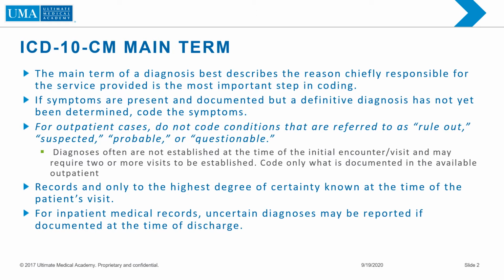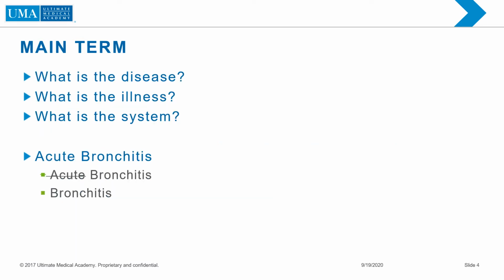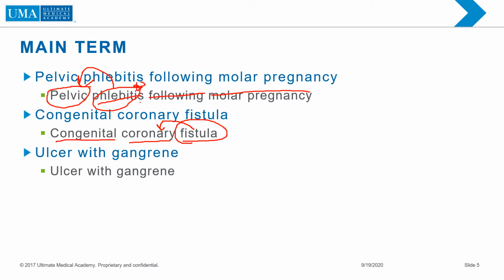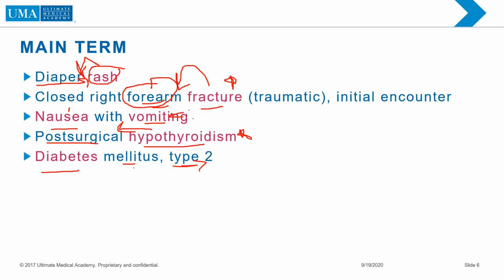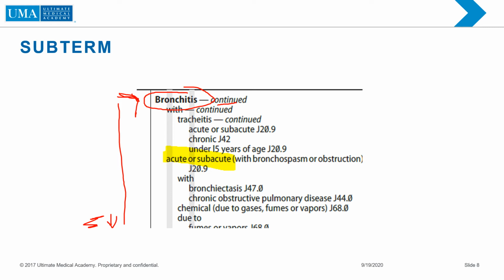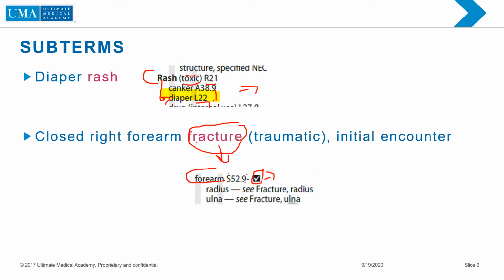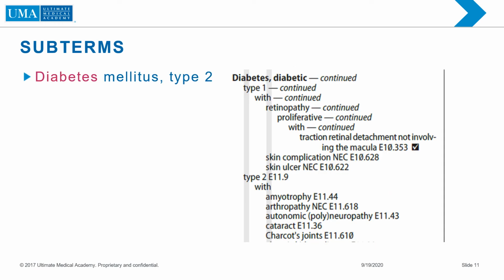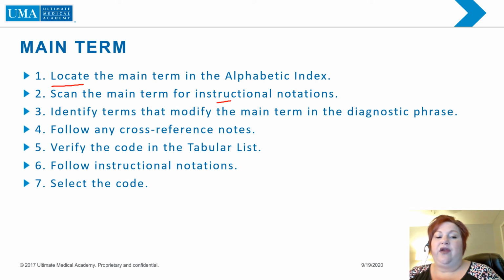BC2025 Week 2 Main Terms